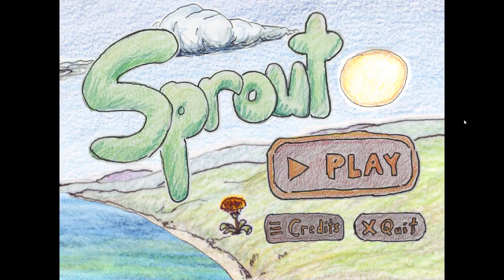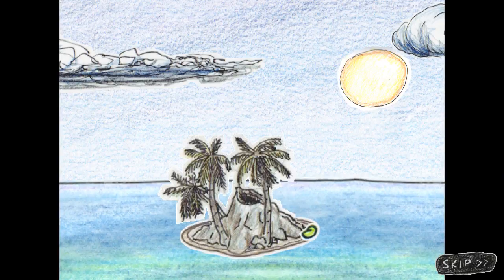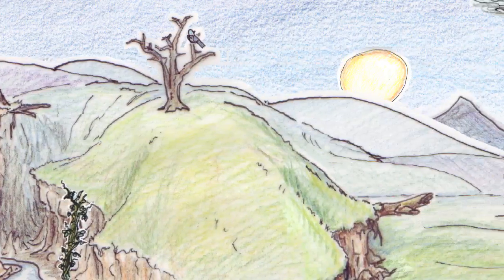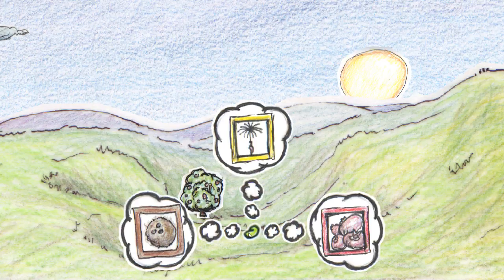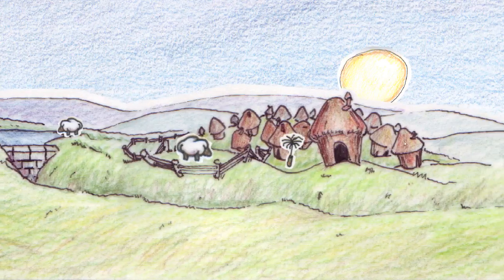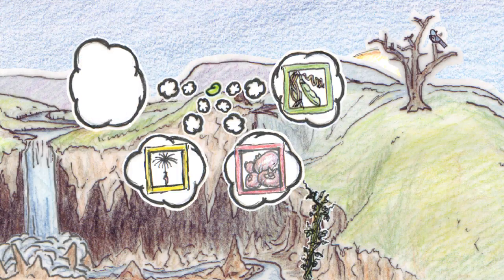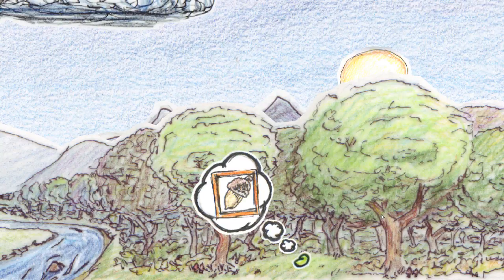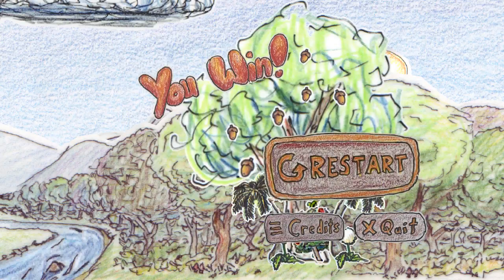Freeview! - Sprout by Jeff Nusz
Sprout is a short yet epic puzzle adventure featuring cute characters in a lovely world. Gameplay has no words, so it's suitable for gamers of any age and language!

On Freeview, Ann & Conrad will showcase games which you can enjoy without spending a penny!

Embark on a casual, botanical-puzzle-adventure. Make friends, learn new skills, solve puzzles, and become the mighty oak that you were always meant to be.

This game was originally made for Flash by Jeff Nusz, then ported to Unity by Mindful Mammoth so that it could be put on Steam!